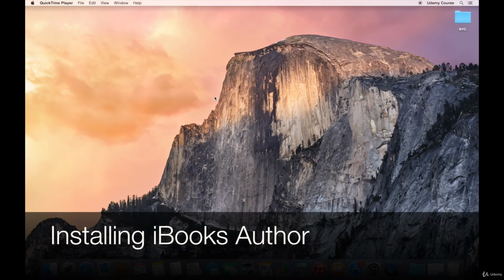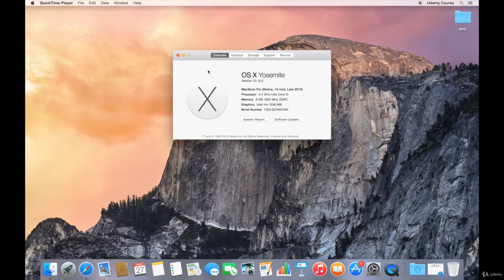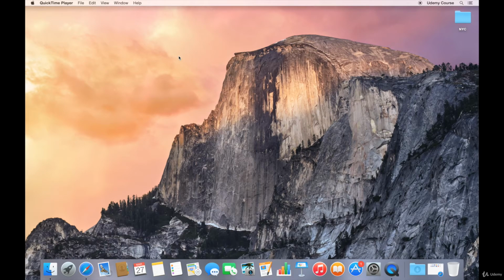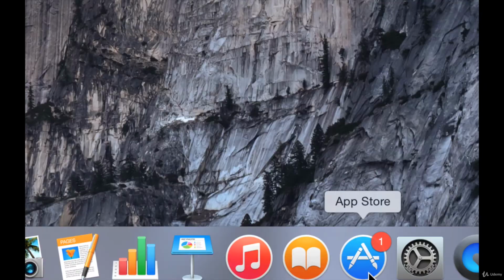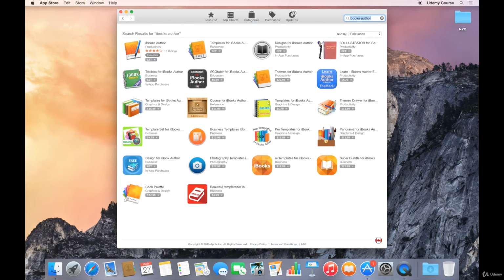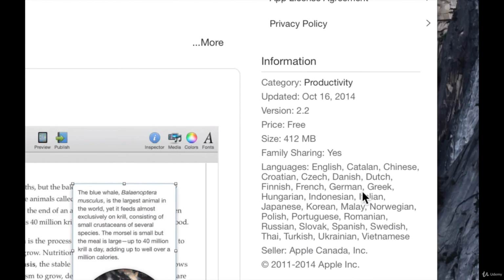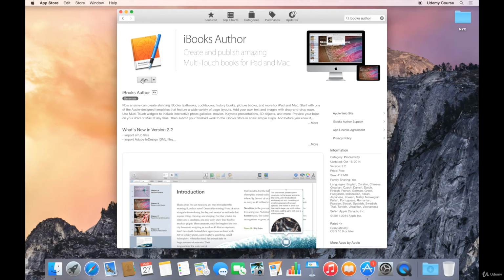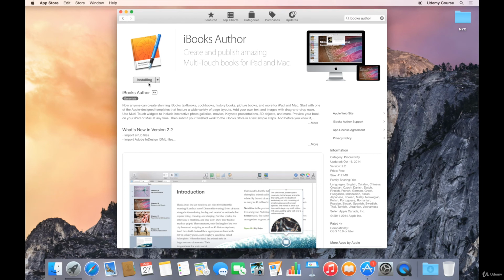iBooks Author Essentials+ Training - learn Apple iBooks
What you'll learnBecome familiar with basic and advanced functionality in iBooks AuthorCreate beautiful and interactive multi-touch books.Enable iTunes Connect with their Apple ID for publishing to the iBooks Store.Deliver book assets to the iBooks Store with iTunes Producer
""iBooks Author Is the Most Interesting Apple Software You Aren't Using"" - Time MagazineIf you're an aspiring author, an artist, a photographer, an educator or a traditional print publishing professional, or interested in digital publishing, you owe it to yourself to learn more about iBooks Author, a free app available for the Mac platform. This course will teach you how to create beautiful, interactive books, photobooks, textbooks and other interactive media projects for iPad and Mac. We will cover:the application user interfacethe concepts of templates & styles in iBooks Authoradding content (text, images, shapes, charts) to your projectworking with widgetsexporting options & publishing to the iBooks StoreThe course includes over 4 hours of video content, spanning 35 lectures, as well as additional links and resources. After taking this course, you will be ready to design and create your own stunning ebooks in the iBooks format!
this is the best Apple iBooks course. you can download and watch for free after enroll.